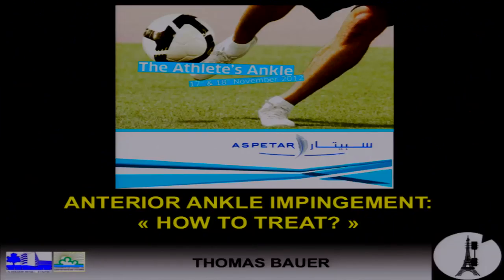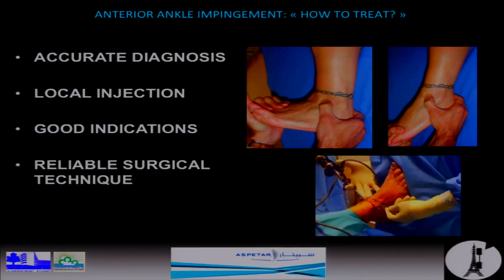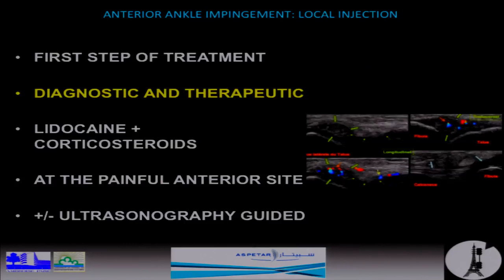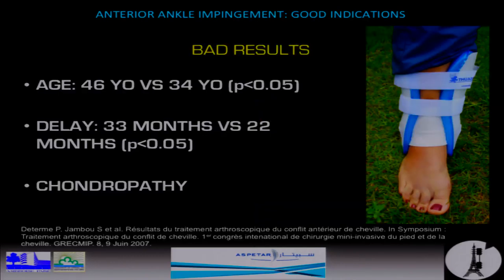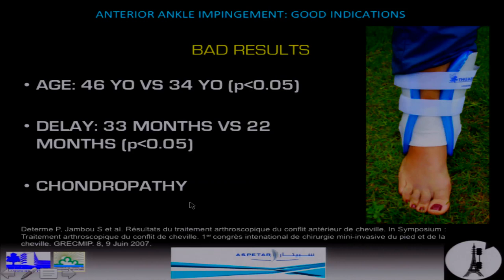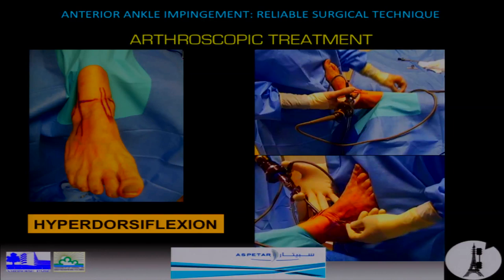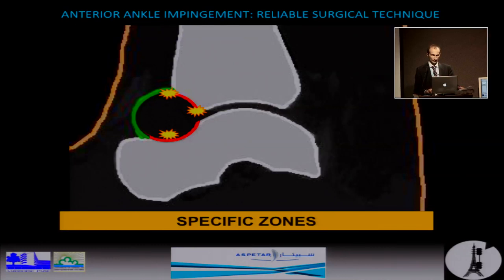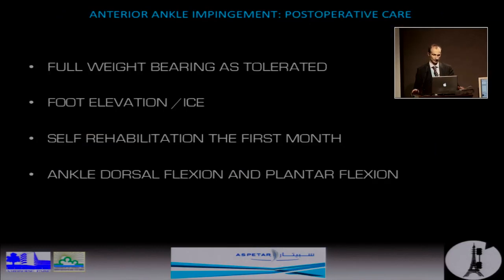Anterior Ankle Impingement, How to Treat by Dr Thomas Bauer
3rd Aspetar Current Concepts dedicated on the Athlete's Ankle
Anterior Ankle Impingement, How to Treat?
Presented by Thomas Bauer